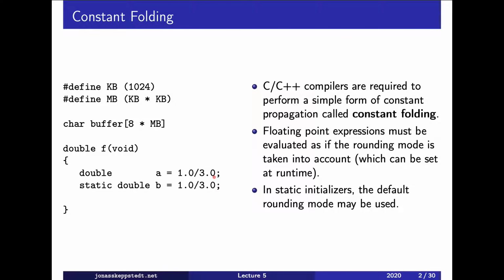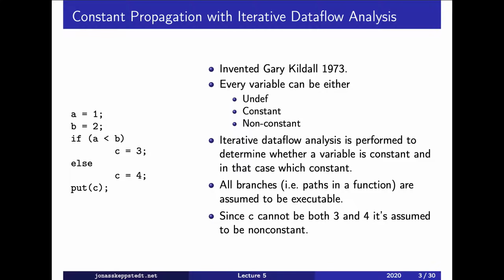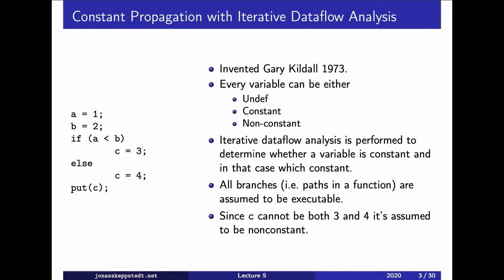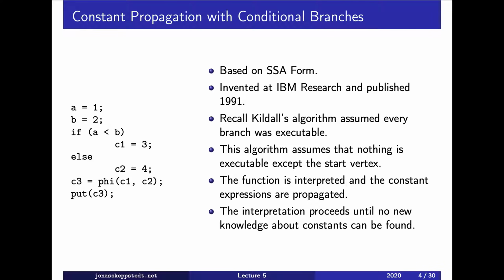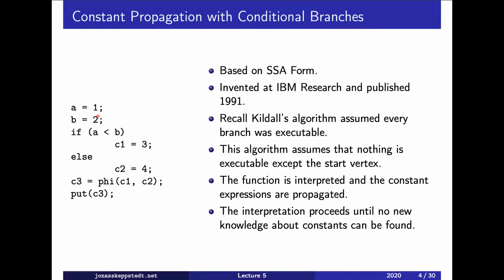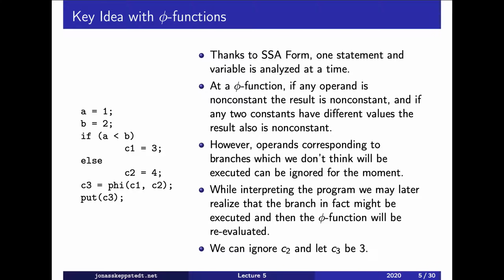F5 / 1: Constant folding and constant propagation (level 3)